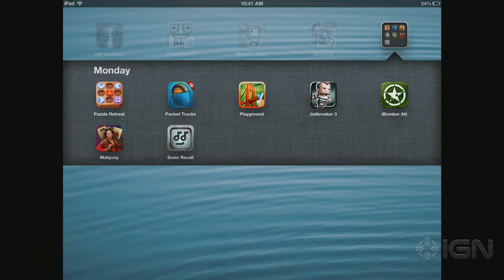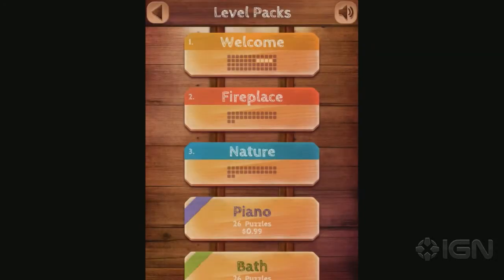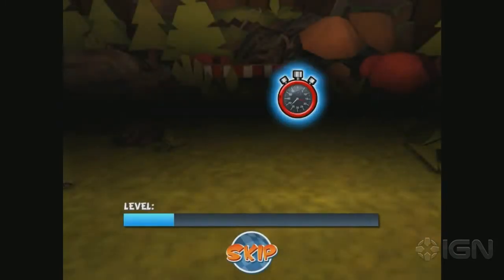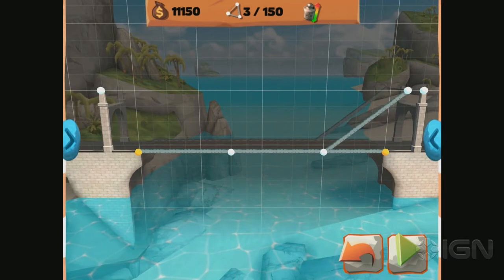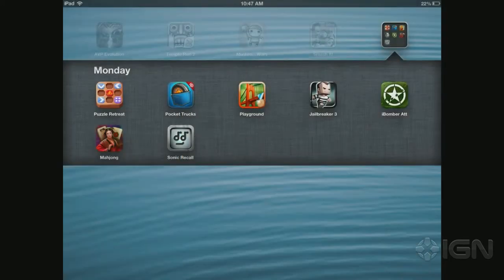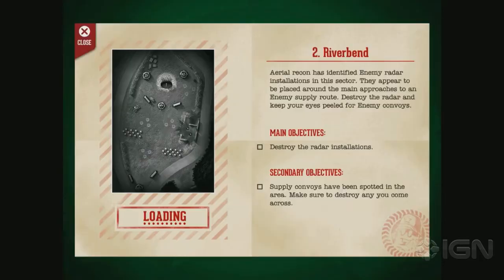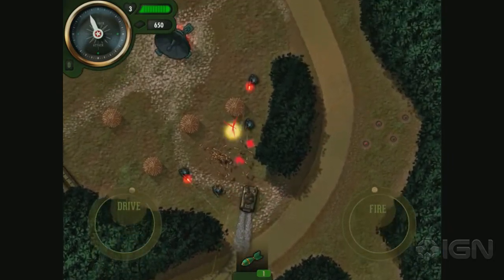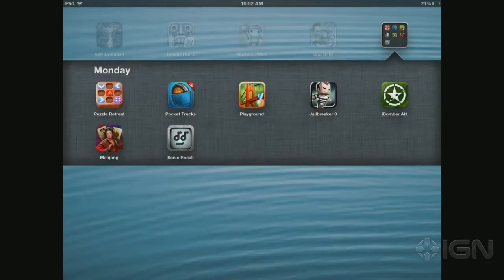App Store Update 3/4/13: Tank Havoc and Building Bridges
All of the hottest App Store price drops, launches and updates for Monday, March 4 2013.